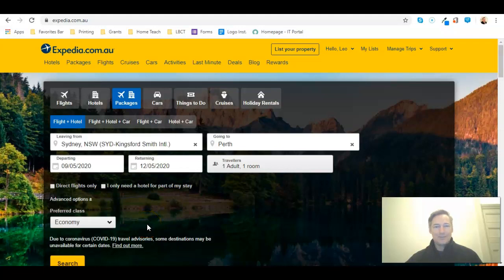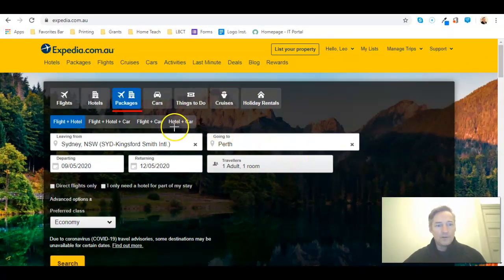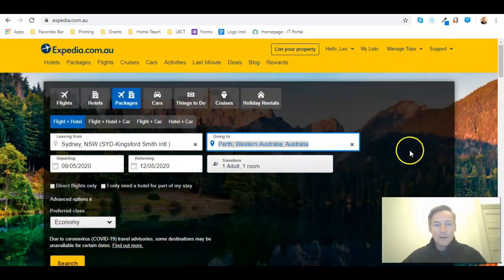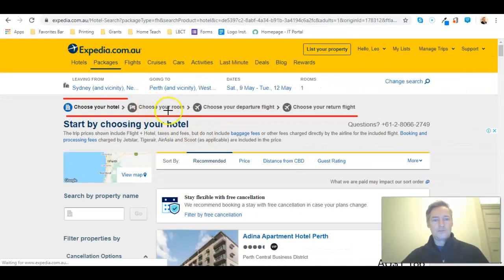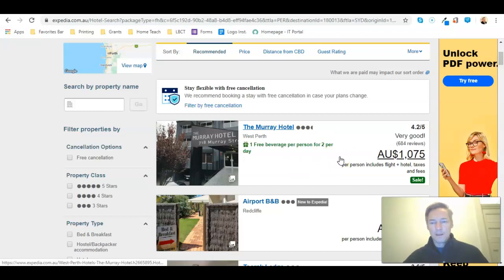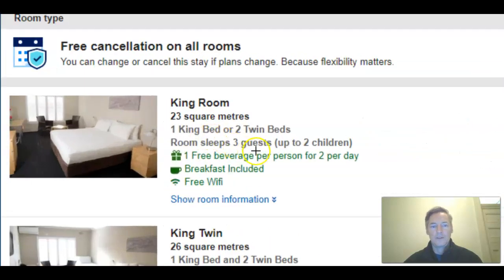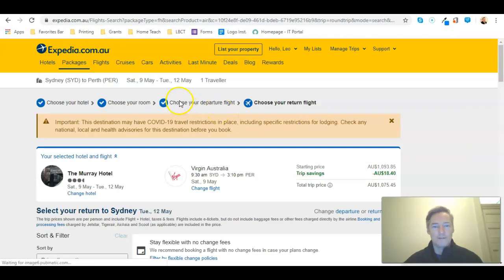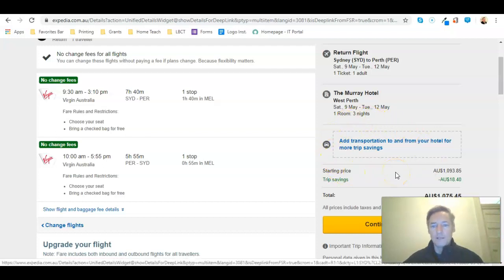Intro to Expedia for Flights & Hotels